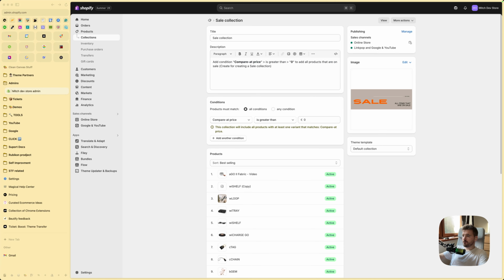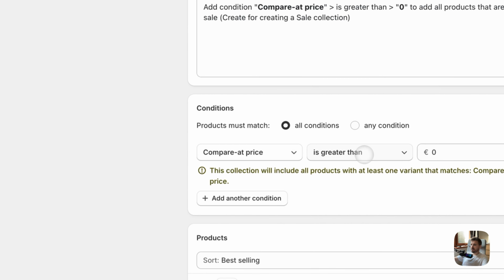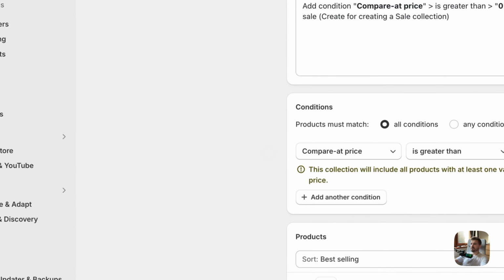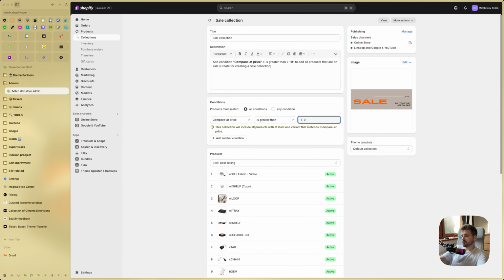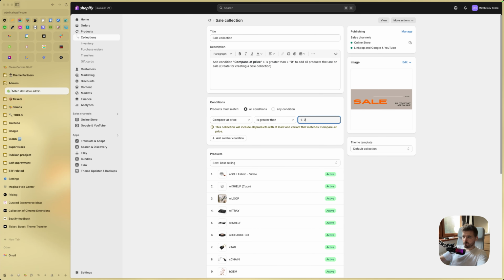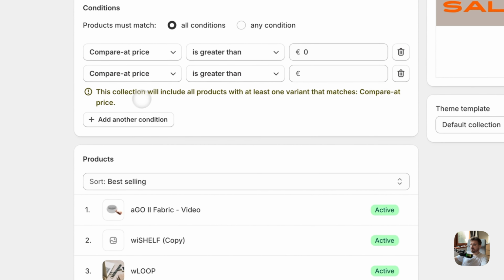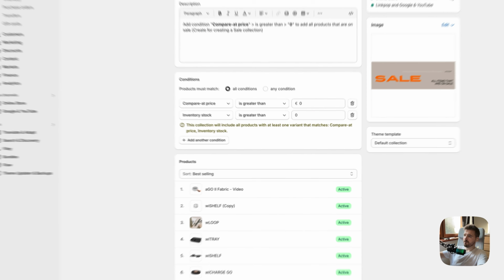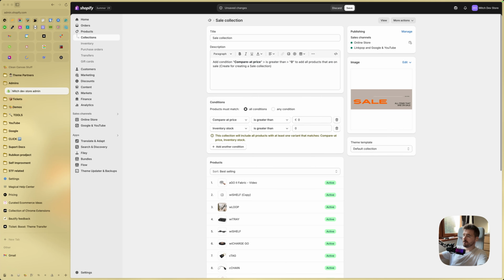Shopify: How to create a Sale collection only sale products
🎯 Learn how to create a Sale Collection in Shopify that automatically displays only discounted products! In this step-by-step tutorial, I’ll show you how to filter and showcase sale items using Shopify's built-in tools — no apps or coding required. Perfect for boosting conversions and organizing your store.

🎬 (00:00) Intro
🎨 (01:16) Where to locate the block in the code
🖼️ (02:22) Testing
📢 (02:48) Outro

What browser do you use? Arc browser.